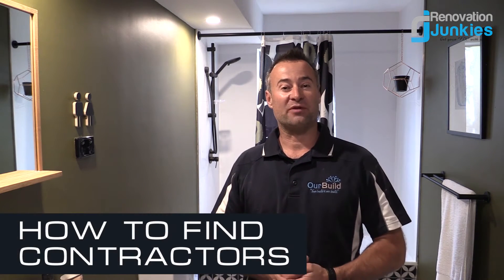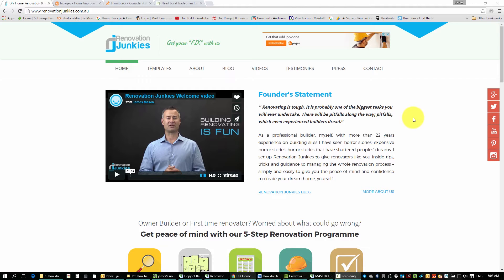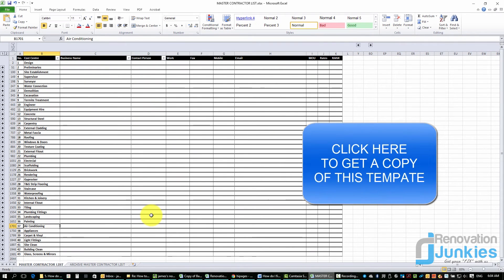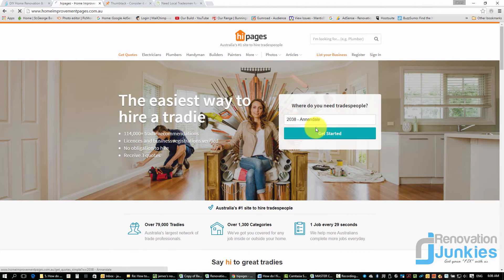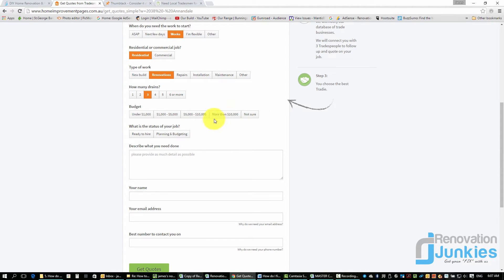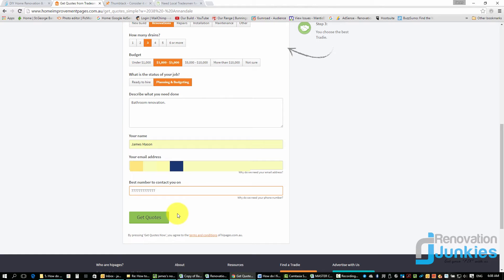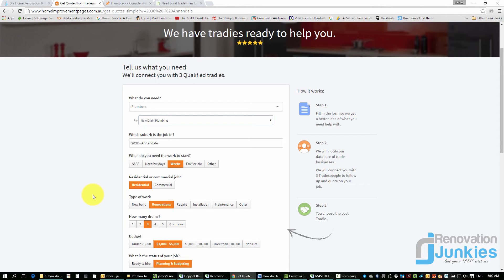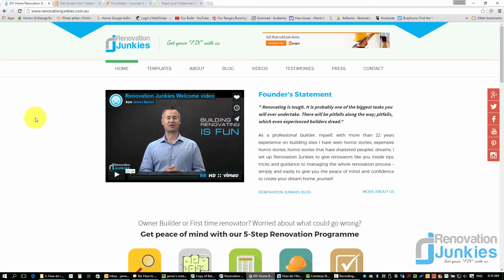How To Find Contractors and Store Contacts in 5 Minutes or Less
to download a copy of my Master Contractors list, and check out to help with finding a contractor or tradesman for your next project. If your in other parts of the world try for the USA and try for the UK.

For more Renovation tips and social visit the links below -

FOR MORE DIY, Tool Reviews and Social, Visit -